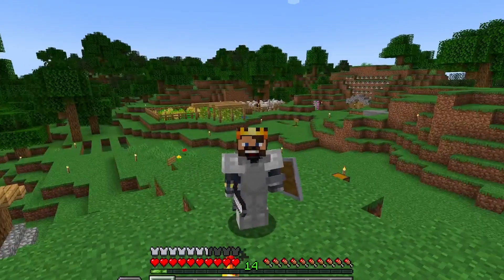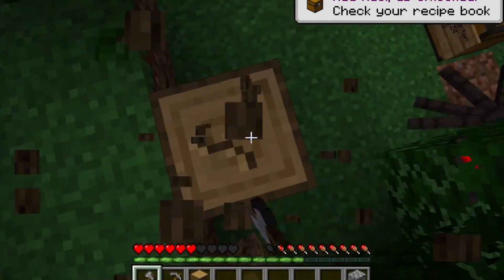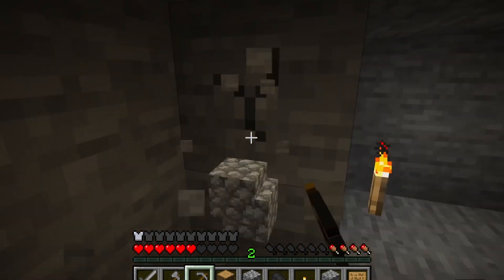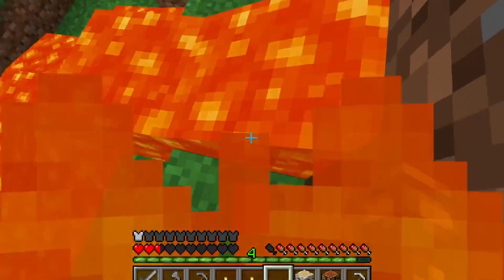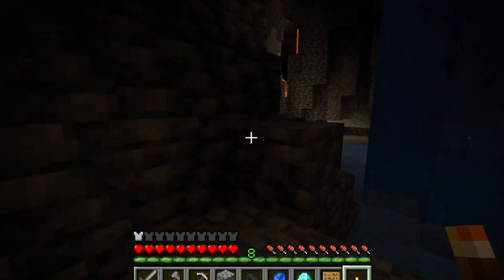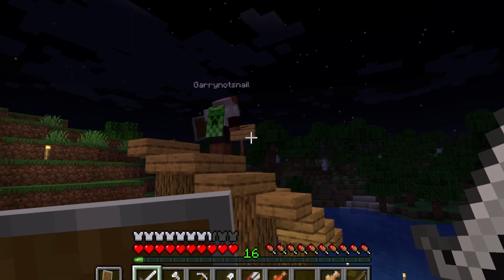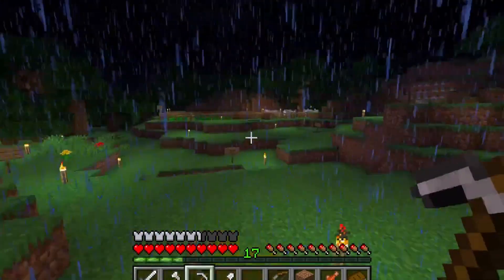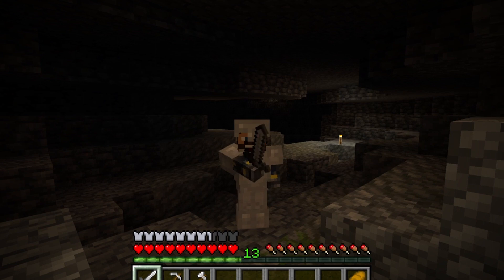The Advancements SMP Ep1 A Chaotic Start!!!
Today I start a different kind of SMP and it turns out to be a lot of fun
we had some funny moments so it should be fun to enjoy I hope you guys like it!